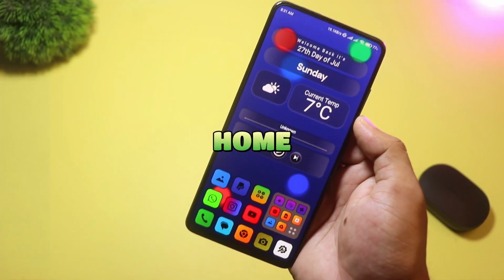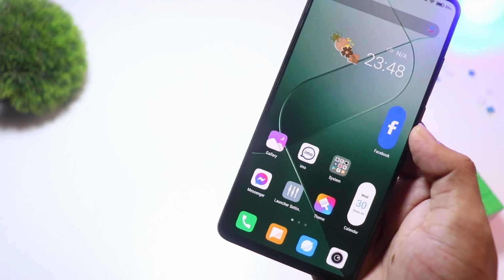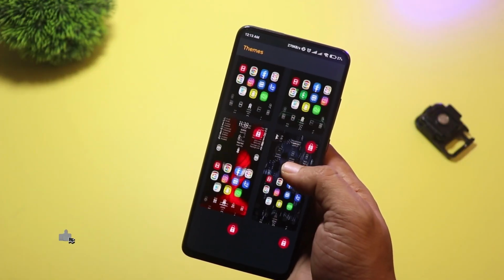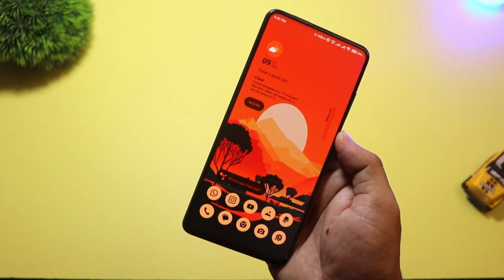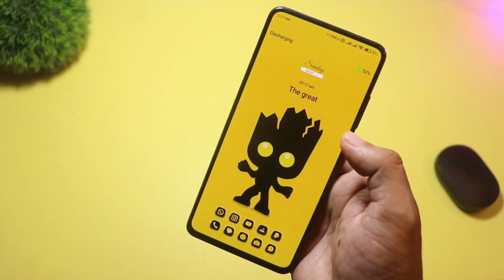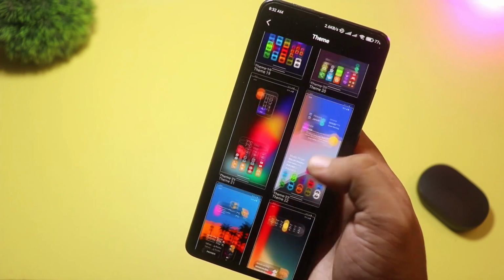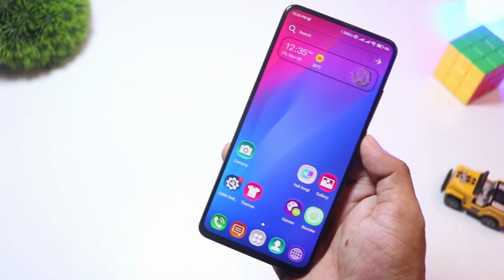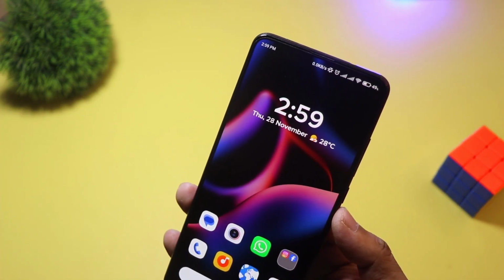7 MUST-HAVE Android Launchers in 2025 🔥 — Looks, Speed & Themes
🎬 **7 MUST-HAVE ANDROID LAUNCHERS — 2025 EDITION**
Fresh looks • Real features • Who each launcher is actually for

**WHAT THIS VIDEO IS:** quick visual + feature ranking of 7 Android launchers — from MIUI vibes to blur-first aesthetics to the smartest daily driver. I tested screenshots, Play Store feature lists and developer notes to make these choices. Install links and chapters below.

⏱ **CHAPTERS / TIMESTAMPS (paste these in the video for chapter markers)**
00:00 Intro — criteria: looks, features, unique use
00:22 #07 Heroic Launcher — refined visuals & privacy claim
00:51 #06 HighLand Launcher — nature-first wallpapers & calm UI
01:31 #05 Ace Smart Launcher — themes, app locker & small extras
02:06 #04 CC Launcher — MIUI lookalike for non-Xiaomi phones
02:38 #03 Crystal Blur Launcher — bold blur/crystal aesthetics
03:13 #02 CMM Launcher — massive theme library & daily HD wallpapers
03:42 #01 Smart Launcher 6 — best overall: smart sorting + polish
04:16 Outro — subscribe & requests

🔥 **QUICK PICKS — one line per launcher**
• **Smart Launcher 6:** Best all-rounder — smart app sorting, adaptive colors, polished features.
• **CMM Launcher:** Fast theme makeovers — huge daily-theme & wallpaper catalog.
• **Crystal Blur Launcher:** Visual-first — blur + crystal wallpapers & stylish widgets.
• **CC Launcher:** MIUI look on any phone — great if you love Xiaomi styling.
• **Ace Smart Launcher:** Futuristic themes + useful extras (app locker/hide apps).
• **HighLand Launcher:** Nature/mountain themes — calming wallpaper-heavy experience.
• **Heroic Launcher:** Sleek curated visuals and a developer-stated no-data policy.

**OFFICIAL DOWNLOADS (Google Play) — tap to open**

✅ **PROS / CONS (fast)**
• **Smart Launcher 6** — Pros: mature, stable, smart sorting. Cons: some advanced features gated behind paid add-ons.
• **CMM Launcher** — Pros: huge themes, daily wallpaper feeds. Cons: many themes rely on in-app downloads/ads.
• **Crystal Blur** — Pros: standout visuals; Cons: style-first may cost performance on old devices.
• **CC Launcher** — Pros: MIUI look; Cons: can feel like a skin rather than a full launcher rewrite.
• **Ace Smart** — Pros: features like app locker & pages; Cons: smaller user base, variable permission requests.
• **HighLand** — Pros: large wallpaper packs; Cons: focused on a single aesthetic (nature).
• **Heroic** — Pros: developer claims minimal/no data collection; Cons: fewer power-user features than top pick.

COMMENT which launcher you want a deep-dive on and I’ll make a follow-up guide (performance settings, best icon packs, and pro tips).